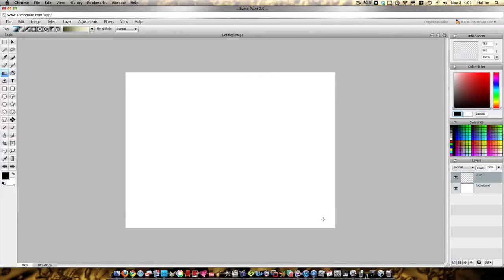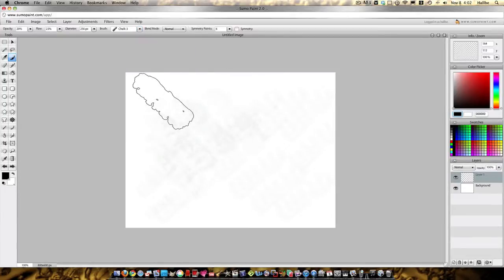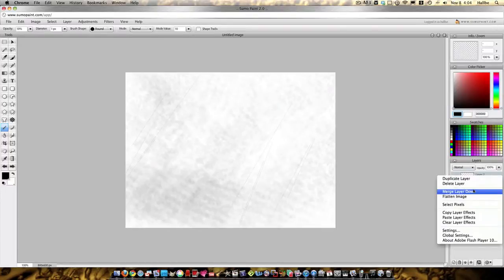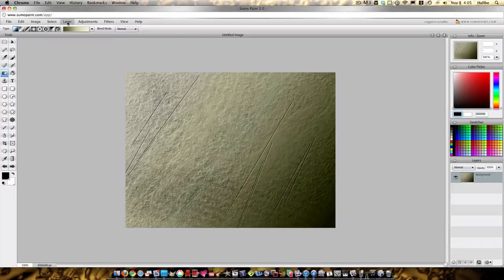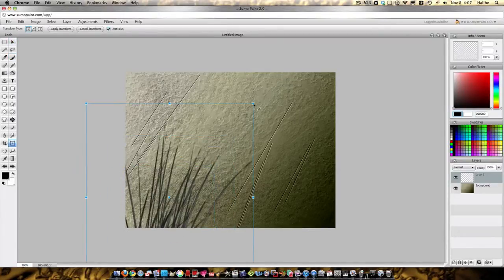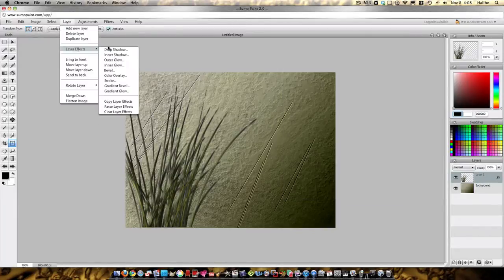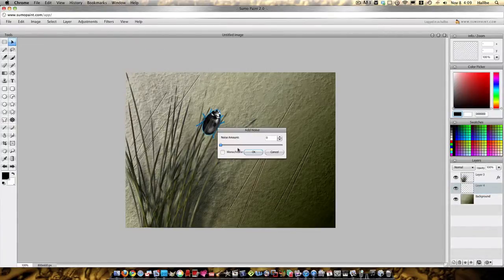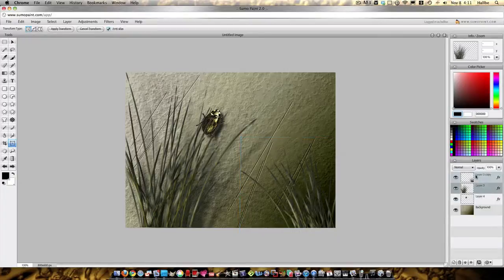Sumo Paint Grunge tutorial / challenge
Just some fun ;-) See what you can come up with for some grungy images and post a link to them either on the challenge picture or here. I show you a simple easy way to achieve a grungy background here. But, grunge can be done in so many ways. Sumo paint makes it incredibly easy though!